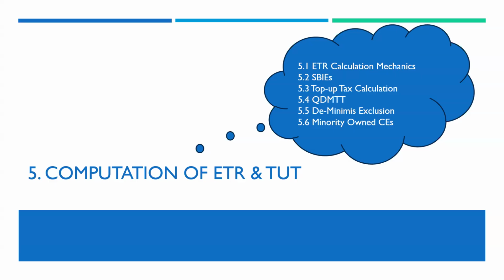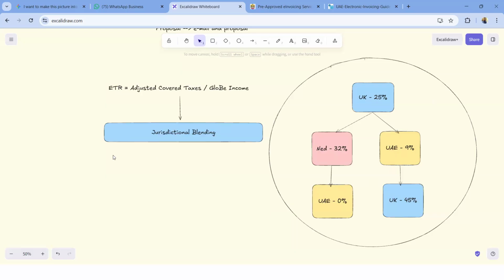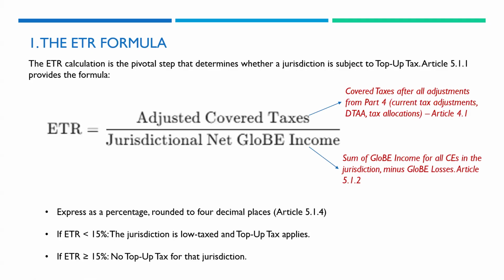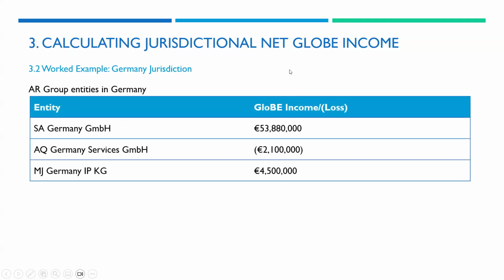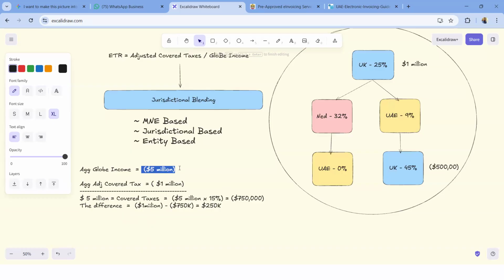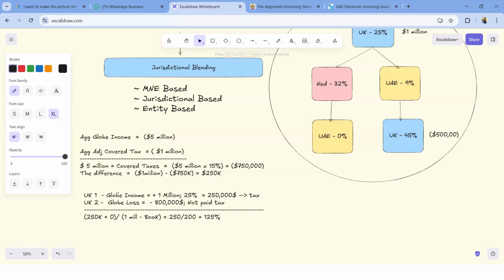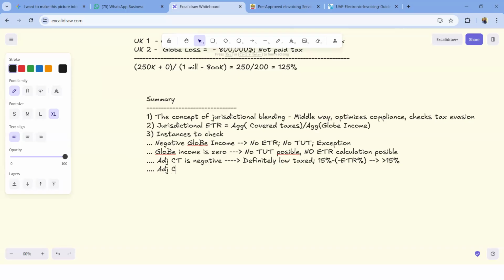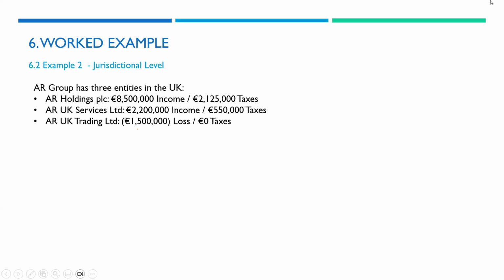Chapter 5.1 : ETR Calculation Mechanics